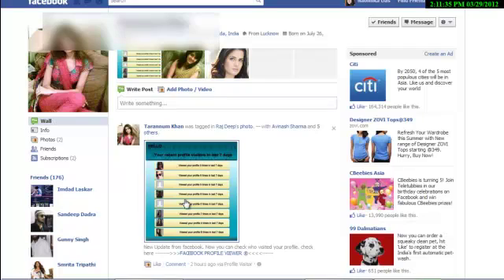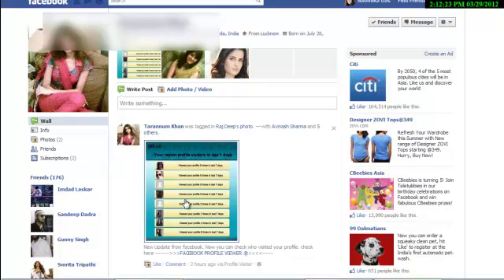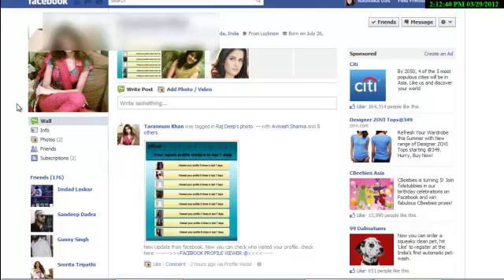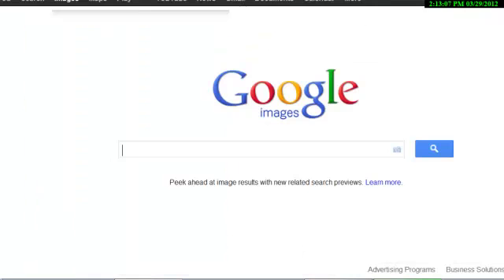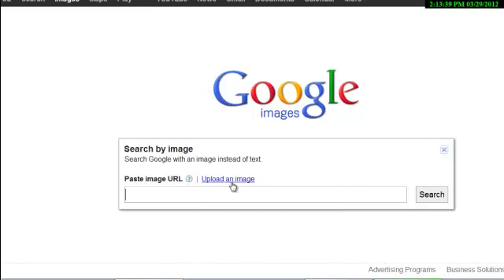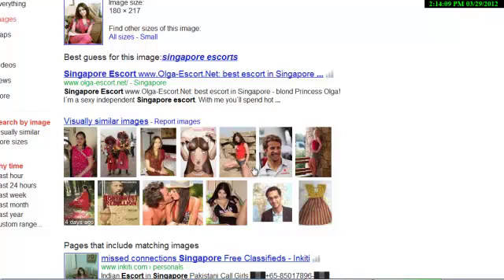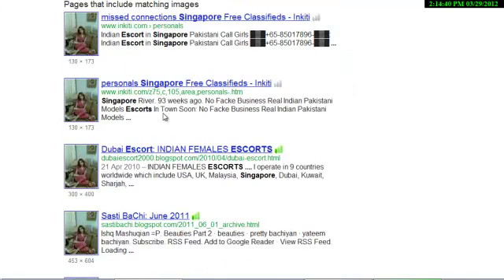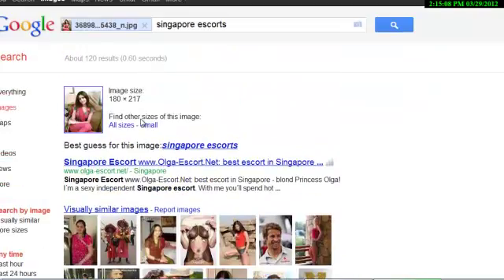Google Image Search to Spot Fake Profiles.mp4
How to use Google image search to identify fake profiles and stolen pictures and images.  Read more about the information here